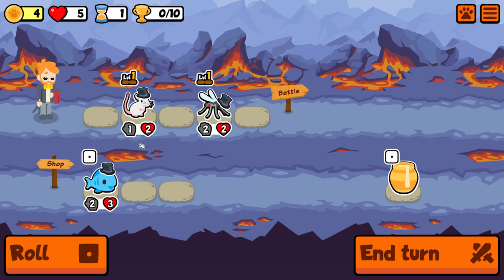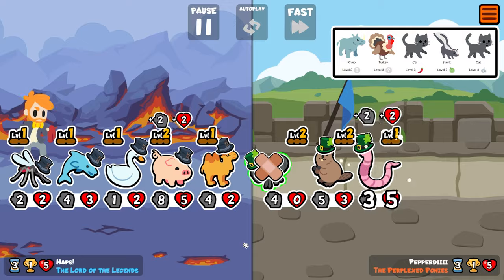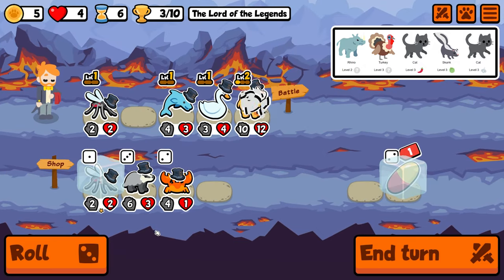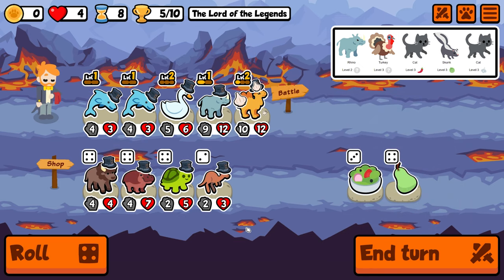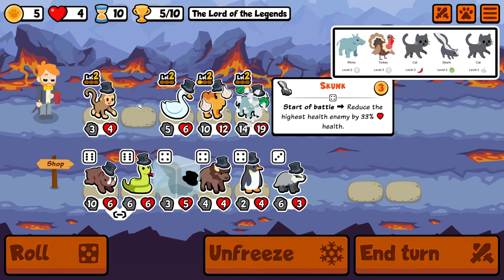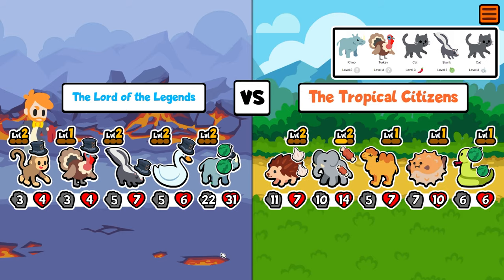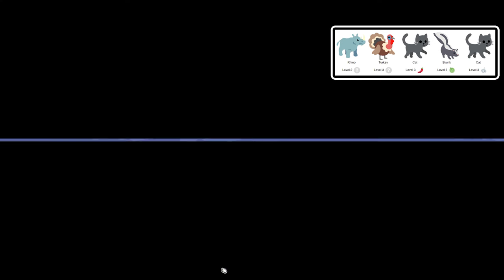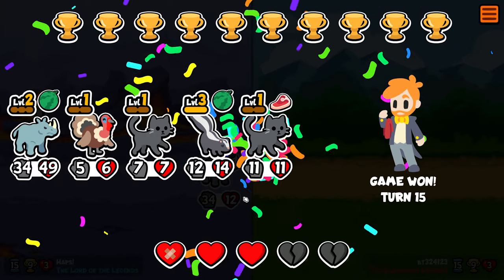BULLDOZING through the ENEMIES with the RHINO in Super Auto Pet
This team had it all, Cats for Scaling, Skunk for weakening the enemies, Rhino as the carry and Turkey…. Week Turkey because the challenge forced me to play Turkey.

Hopefully you enjoy this run.

If you think you would enjoy taking on challenges like these here is a link to the Discord and link to Grounded Sap's leaderboard :)

If you get a couple of mins go check out  @GroundedSAP .

I have also listed a the rules for the challenge below if you want more details.

The rules were simple.
- Free to play pack only, no custom packs.

For every challenge we set 4 difficulties!

Standard mode:
- Winning team must contain all 5 pets but can be in any order.

Order mode:
- Winning team must contain the correct pets and in the right order.

Reverse mode:
- Winning team must contain all 5 pets but in reverse order.

Perfect mode:
- Win with all 10 hearts remaining and the winning team must contain the correct pets and in the right order.

Sloth mode (Otherwise known as Jules mode):
- Win using Sloth and 4 other pets in any order from the weekly team.

Food mode:
- Winning team must contain all 5 pets, in any order with the correct held food.

Level mode:
- Winning team must contain all 5 pets, in any order with the correct levels.

Extreme mode:
- Winning team must contain the correct pets, in the right order with the correct levels and food held.

Double points are earned for completing any of the modes in Hard Mode

We also have a belts scoring system where you can earn "belts" for racking up scores week on week. Everyone who participates starts out as a white belt with weekly black belt as the overall goal!

If you would like to get involved I will add the link to the discord below. We would love to have you as part of the community.